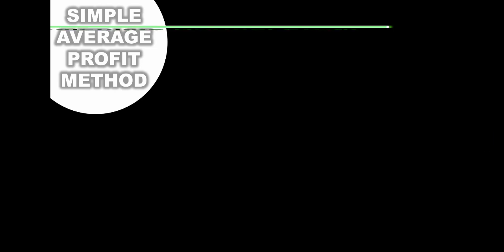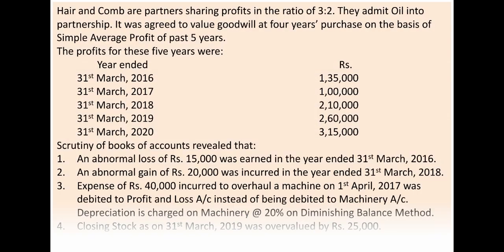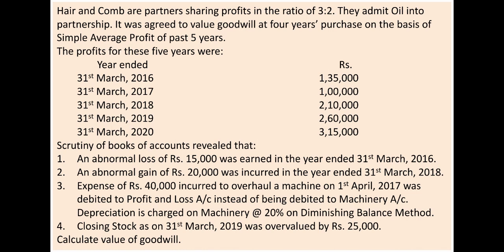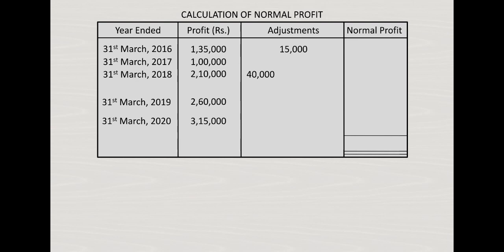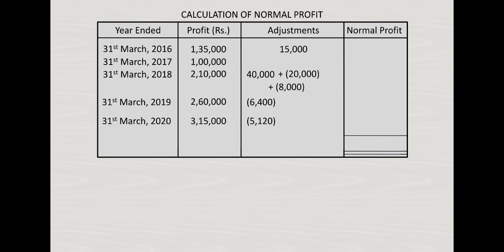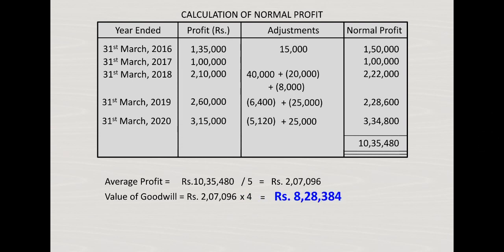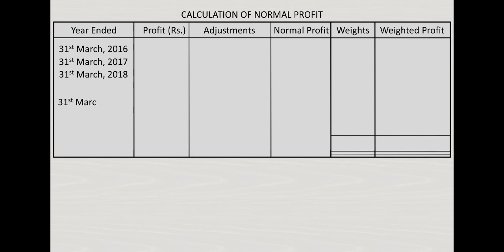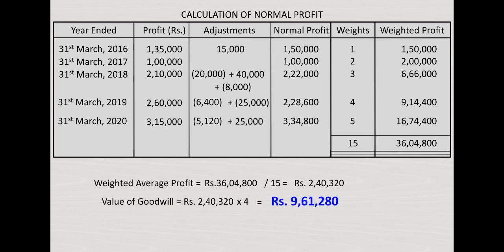GOODWILL - Average Profit Method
In this video valuation of goodwill according to average profit method is discussed.